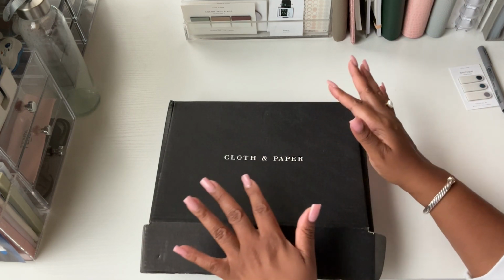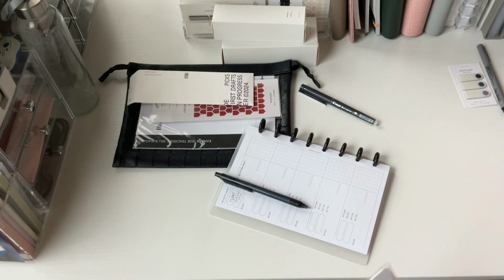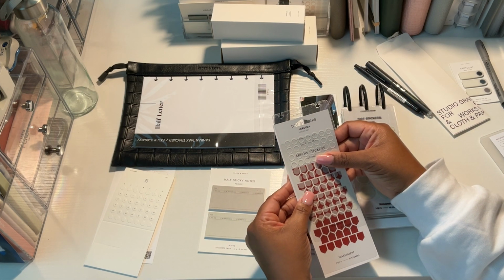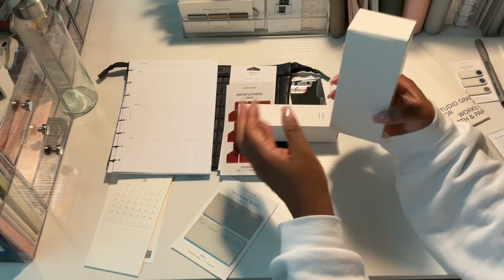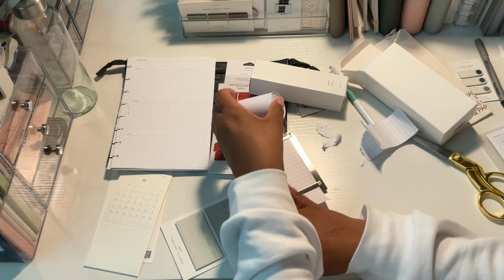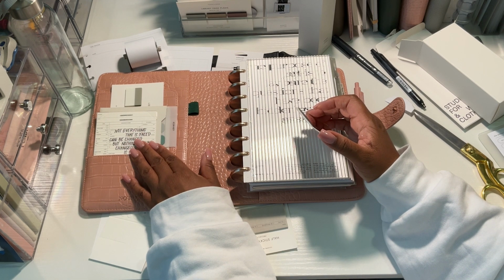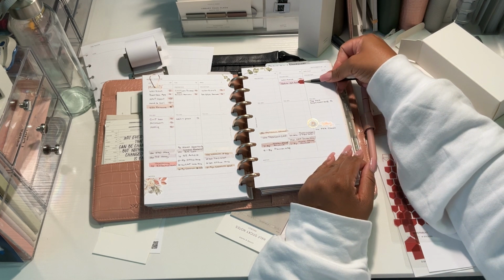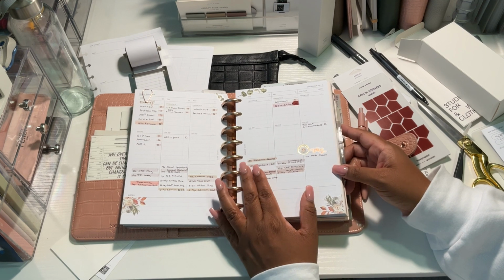CP September 2024 Intention unboxing